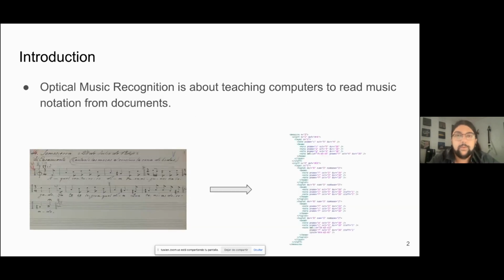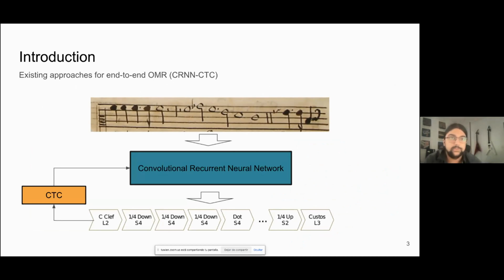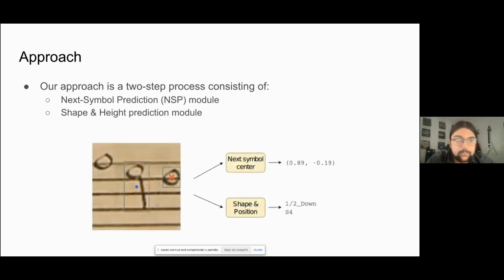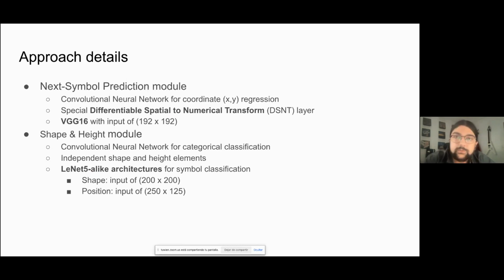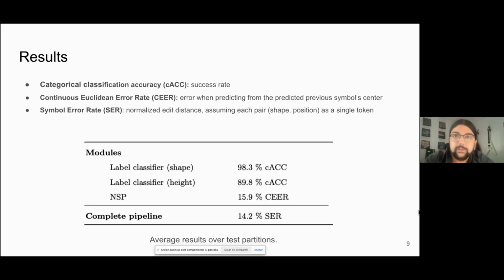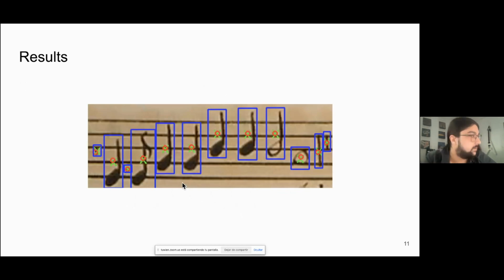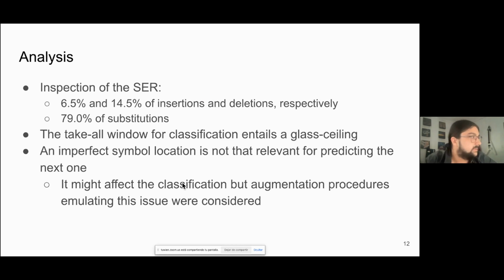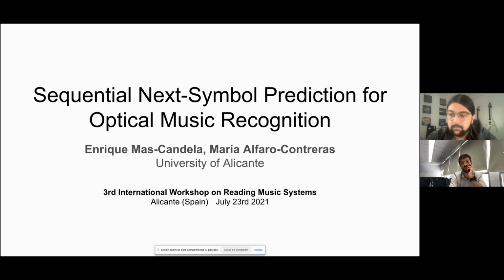Sequential Next-Symbol Prediction for Optical Music Recognition (Mas-Candela et al.) at WoRMS 2021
Sequential Next-Symbol Prediction for Optical Music Recognition by Enrique Mas-Candela and María Alfaro-Contreras

Presented at the 3rd International Workshop on Reading Music Systems (WoRMS) 2021 in Alicante, Spain.